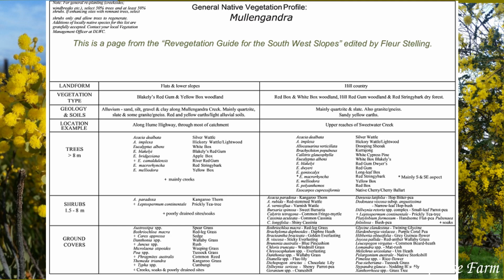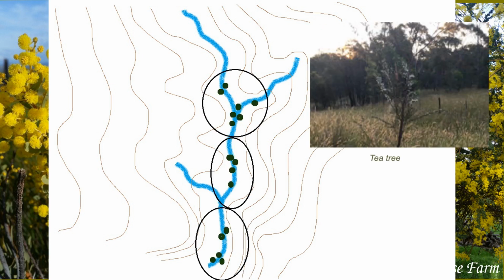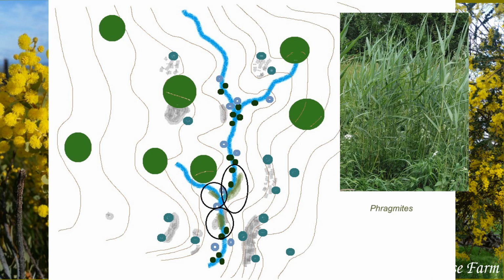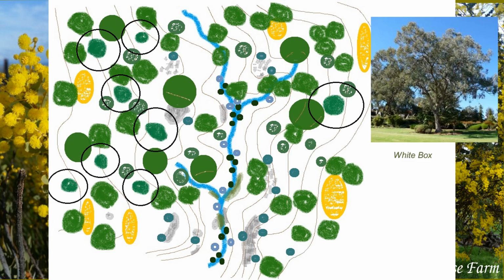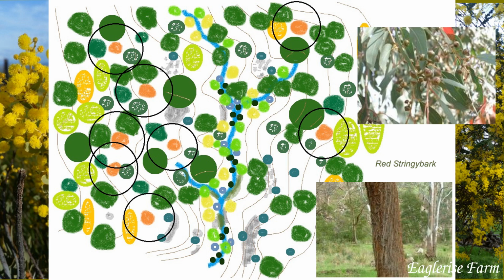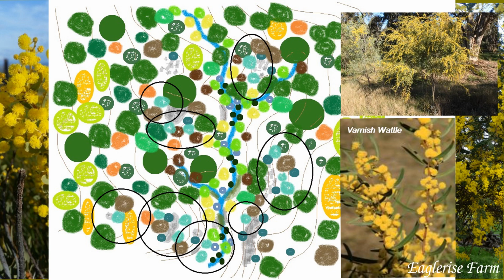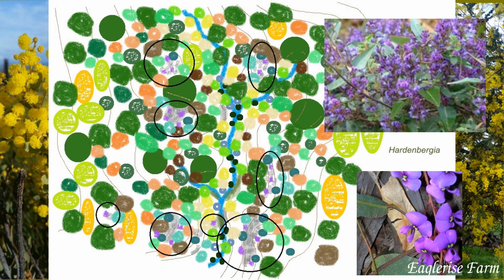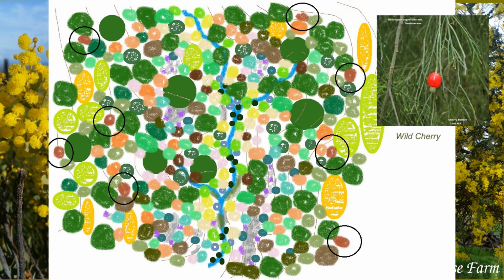Create Habitat through Revegetation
What better thing to do than walk across your country and see a dynamic diversity of habitat and fauna??? Create and develop your own habitat! Develop multi-niche opportunities. Revegetate your country in a way that enhances ecological functions! Here we have assembled the process we work through when we are out planting revegetation. This system has proven very successful in increasing the diversity of bird life on Eaglerise Farm.
The trees and shrubs mentioned in this video do not make a complete plant profile. The eventual selection is sometimes determined by availability. This video demonstrates the "pattern" and not all the "detail" from a permaculture perspective.